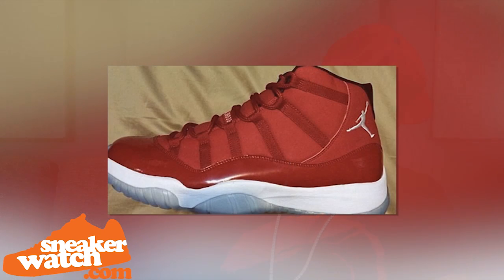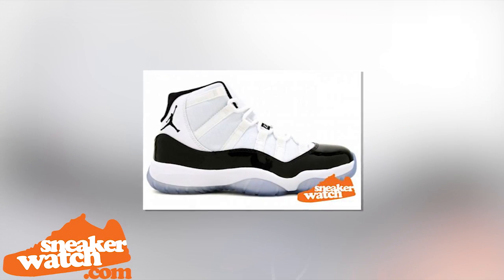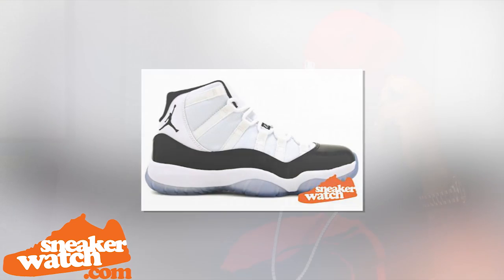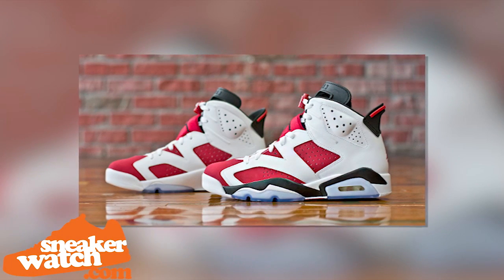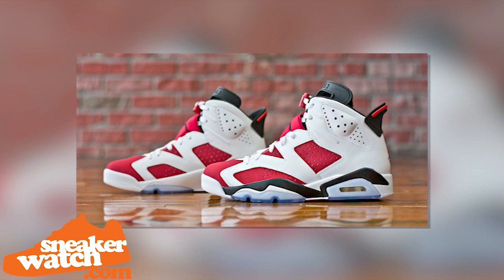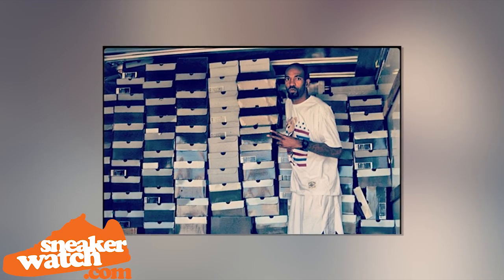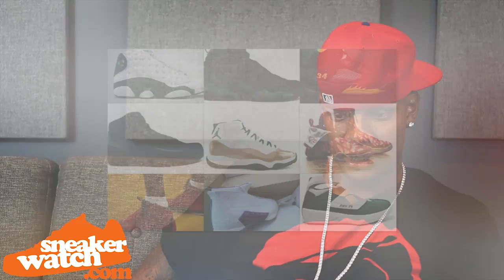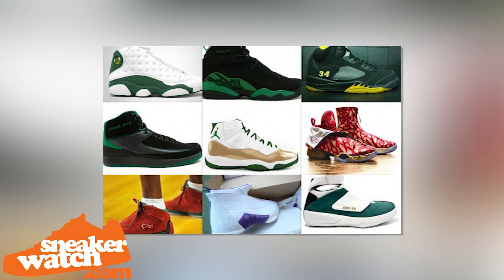Charlie Villanueva: Melo's Red PE's, How PE's Work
Charlie Villanueva was chilling with SneakerWatch and we had to ask him about Carmelo Anthony's red Air Jordan 11 PE's. He then told us how Player Exclusives work and how much players are involved in the creation of the color way. After that we had to ask him who had the best shoe game in the NBA so check out the whole clip to see what Charlie Villanueva had to say!